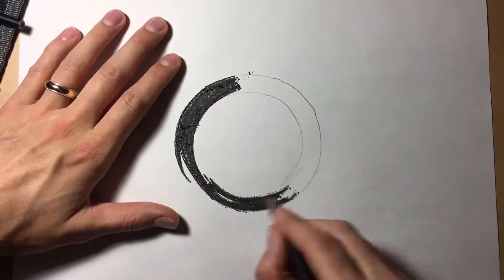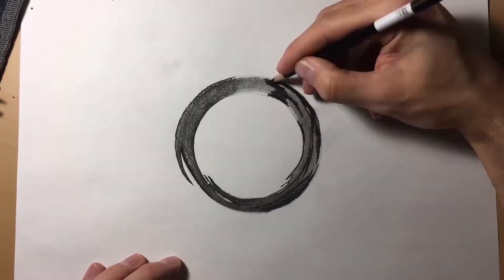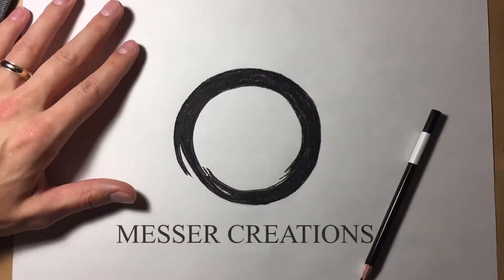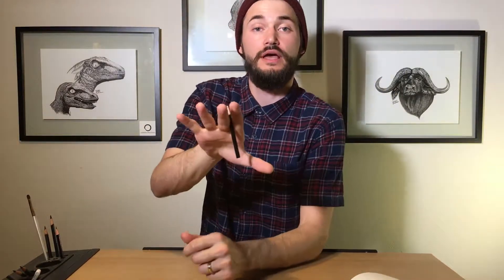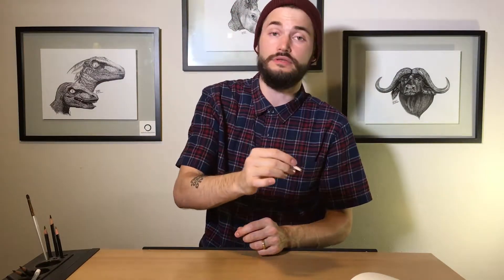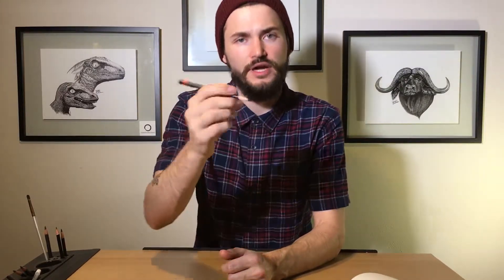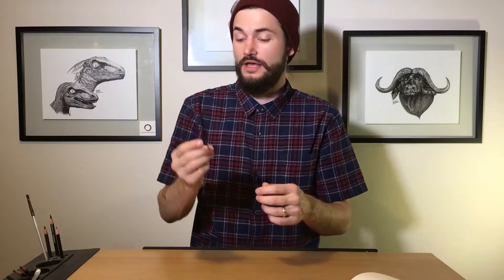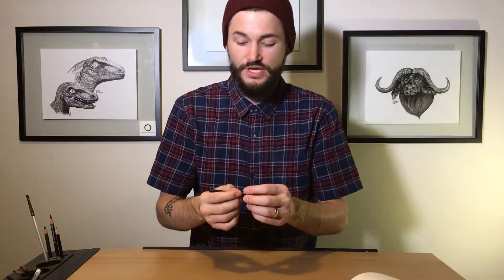Prismacolor vs. Derwent Charcoal | Everything you need to know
Tip-Off Tuesday 23
Welcome back our fellow artist's! This week we are focusing on the key differences between 2 of the best-known charcoal pencil brands, Prismacolor vs. Derwent.  We are going over the pros and cons of each and comparing them side by side.